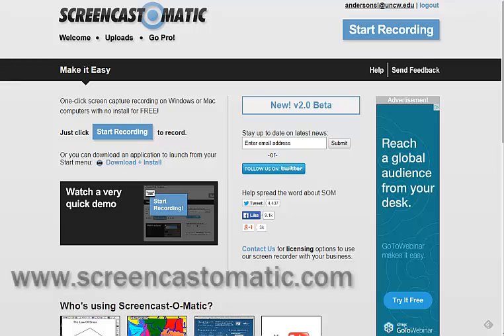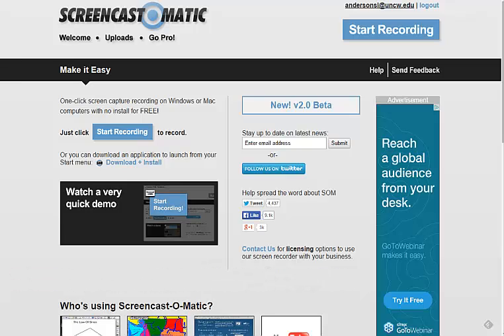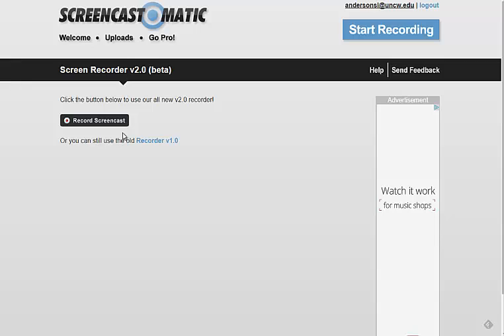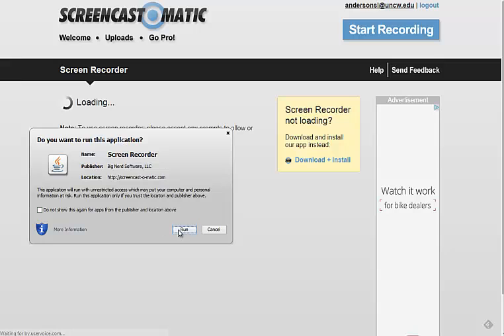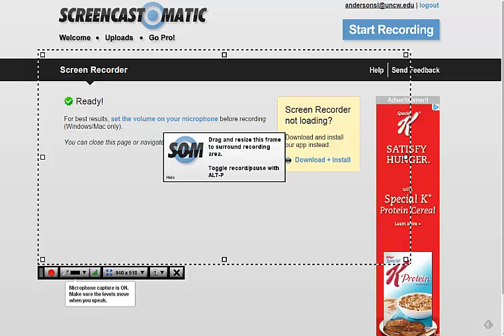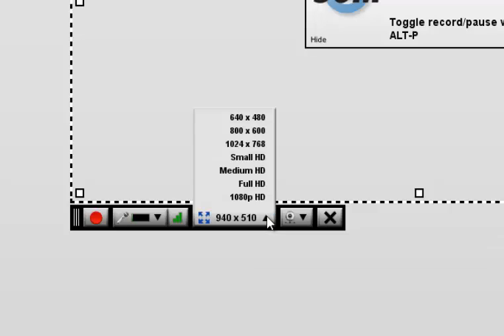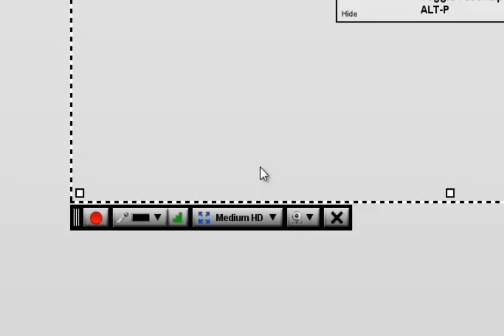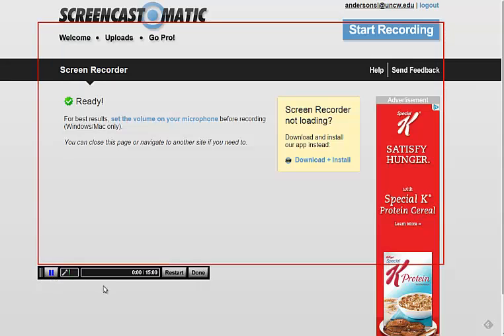Creating a video using Screencast-o-matic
This is for using screencast-o-matic version 1.0